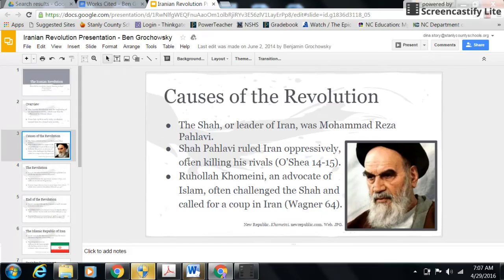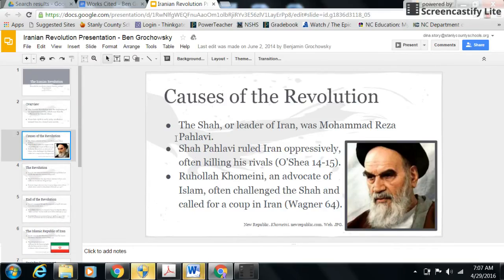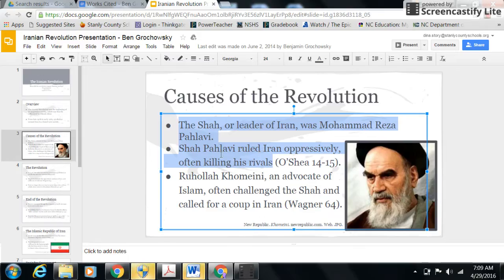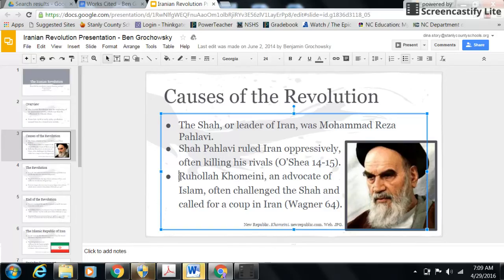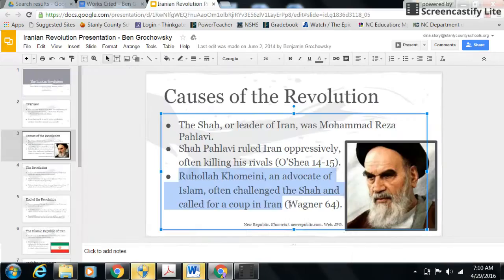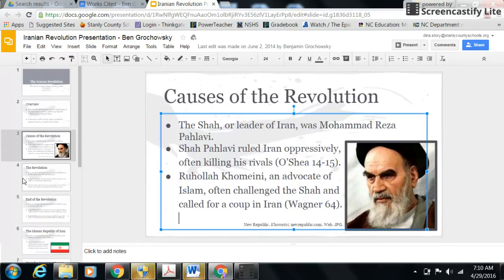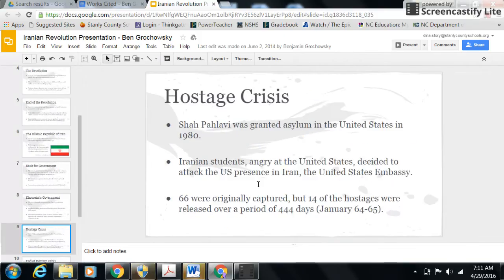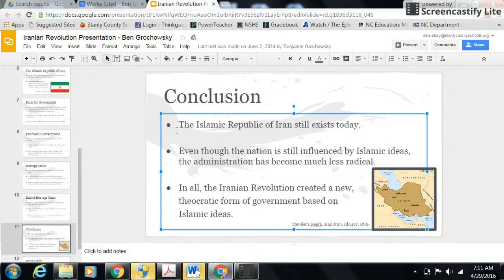How to create a Google presentation with parenthetical citations